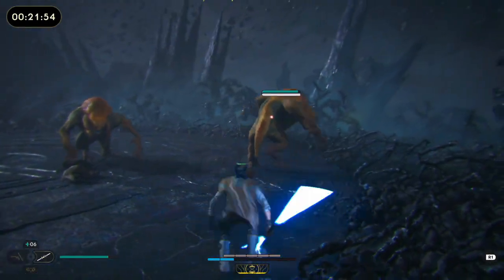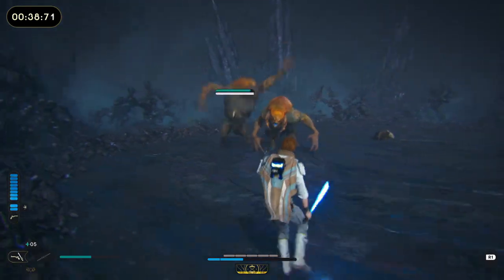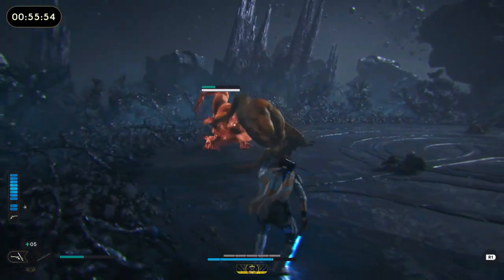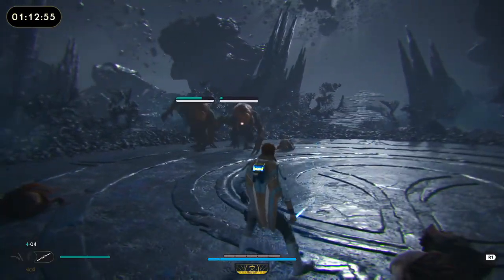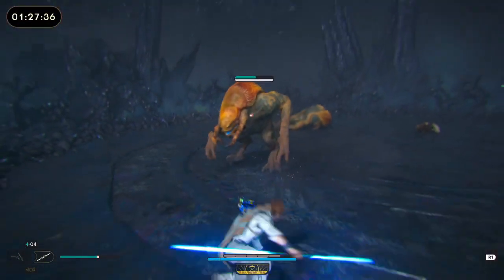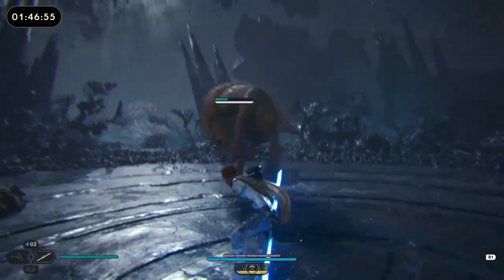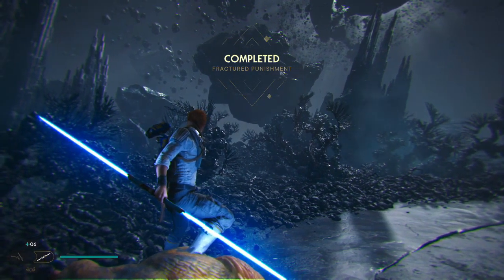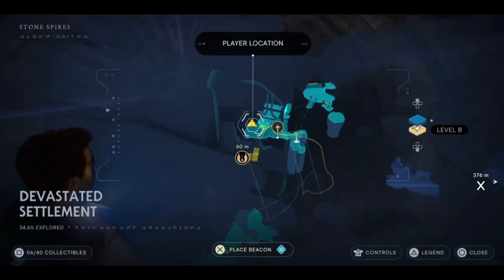Star Wars Jedi: Survivor | Fractured Punishment! [Fight and Location]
In this video you'll see the Fractured Punishment: Defeat All Enemies in Star Wars Jedi: Survivor! I'll also give some tips and tricks to help you more easily defeat the enemies and where the Fractured Punishment is located!